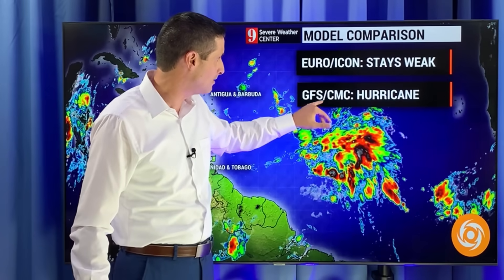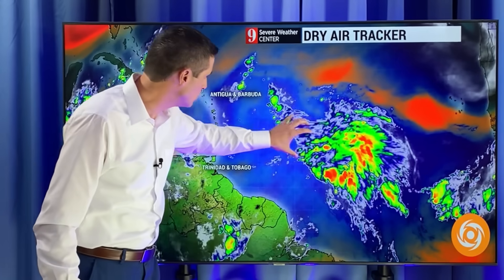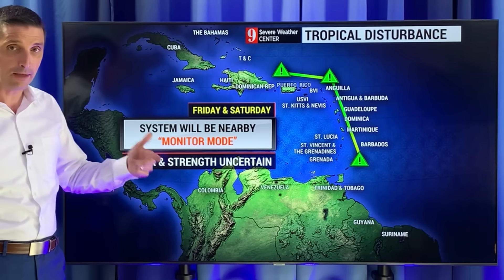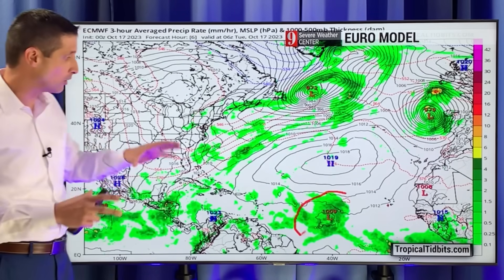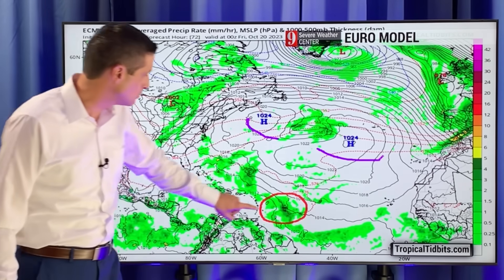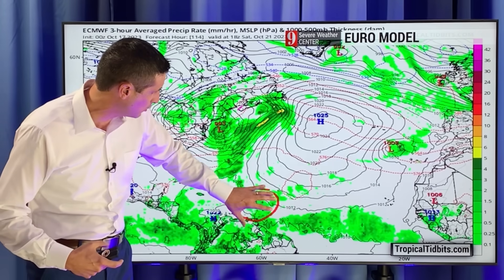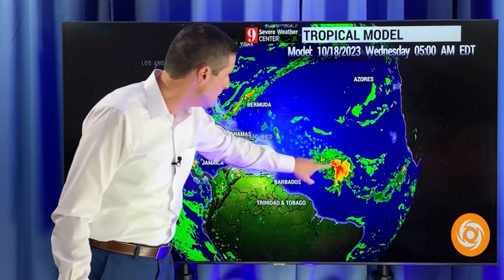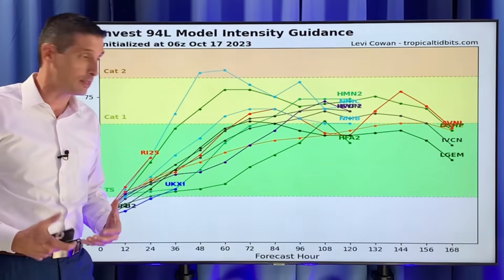New System Likely to Move into the Caribbean...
The new tropical system is even more likely to enter the Caribbean soon. In this video, when it could arrive, how strong it will get, and who will see a much higher chance of rain!